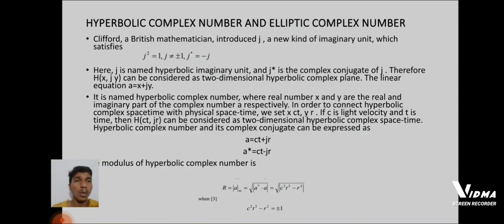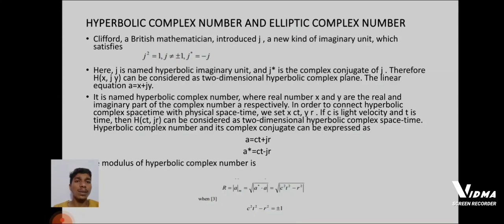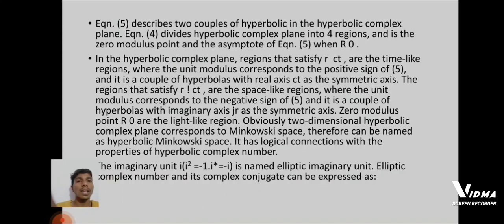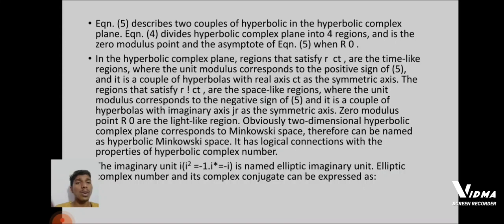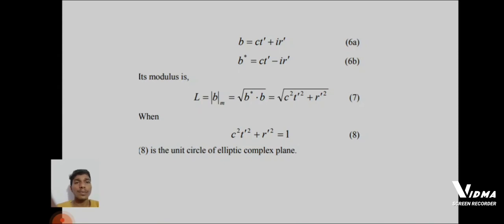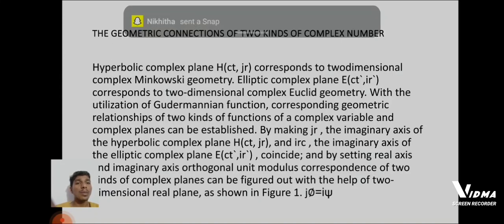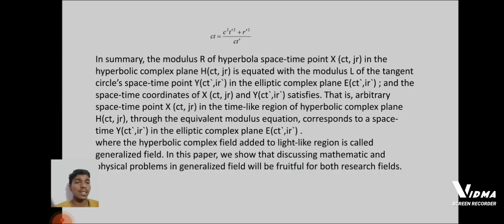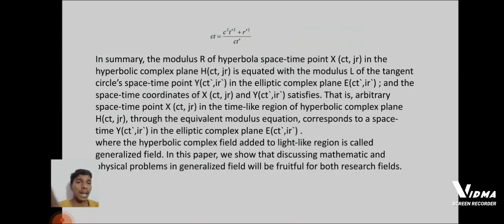the geometric connections of two kinds of complex numbers-Casf